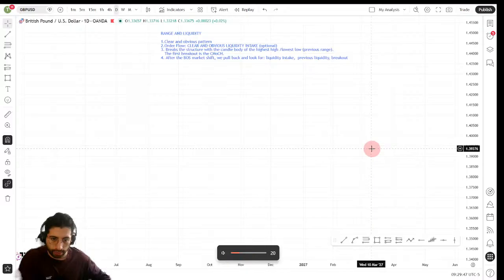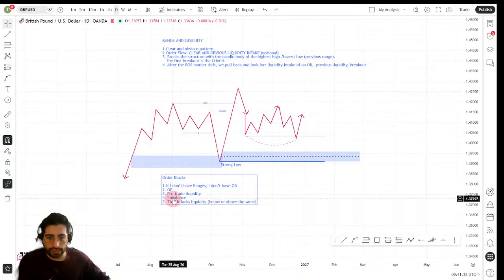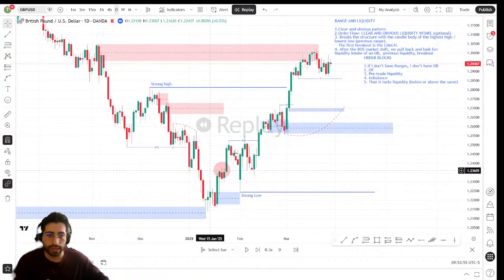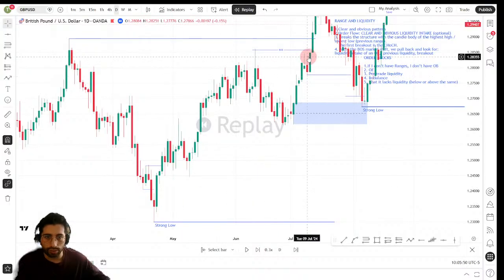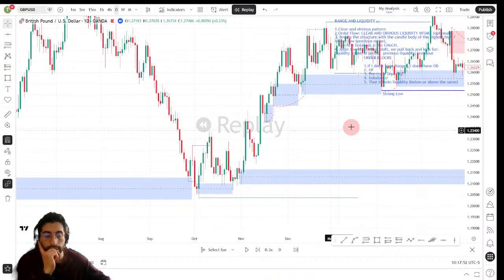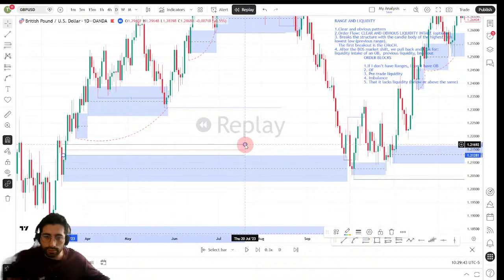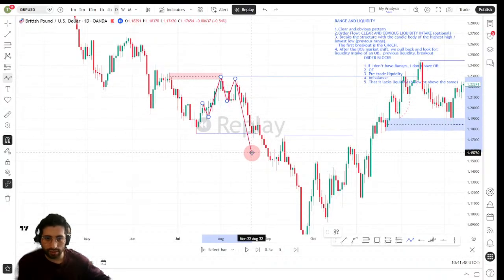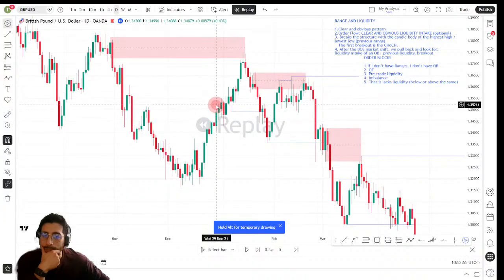Ranges Backtesting & Order Blocks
Today I will do a Ranges Backtesting & Order Blocks using SMC.